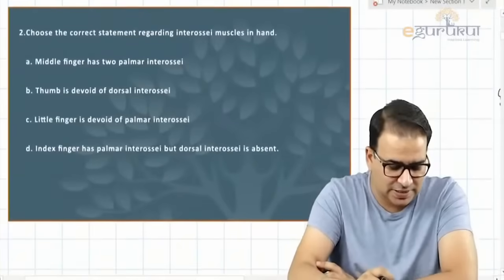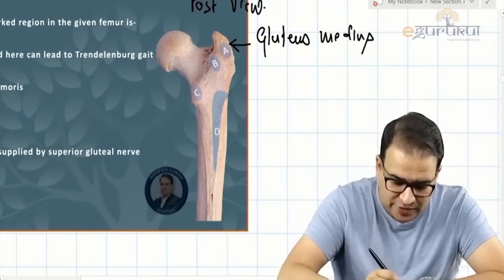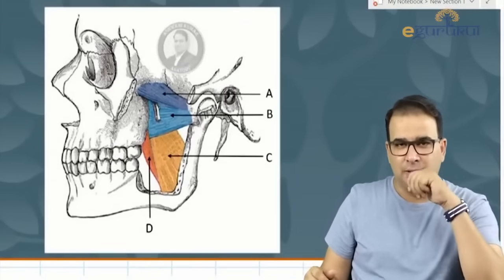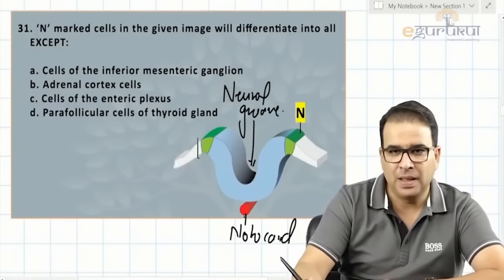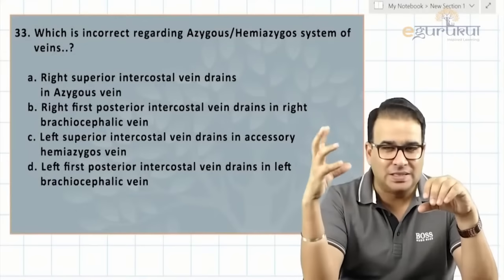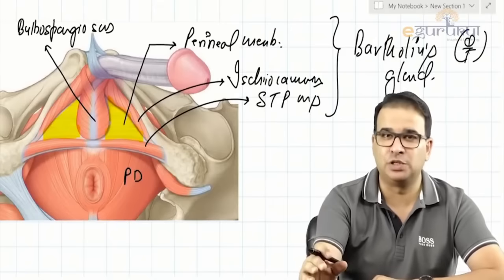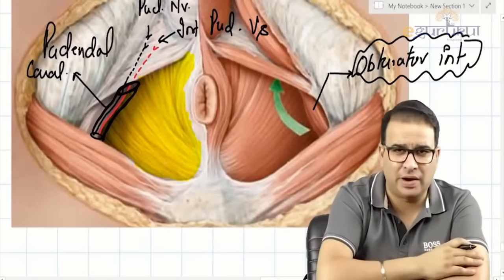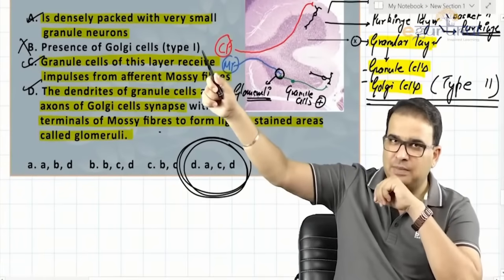Last LEAP For NEET by Dr. Ashwani Kumar | 10 Highly Important Clinical Questions For NEET PG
Watch Dr. Ashwani Kumar our Anatomy faculty discussing 10 highly important questions for NEET PG 2021.